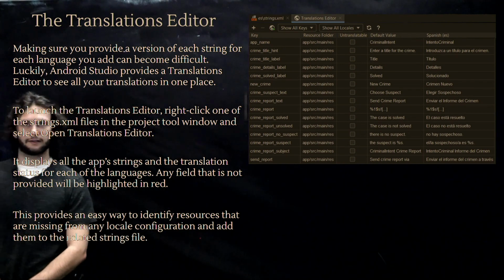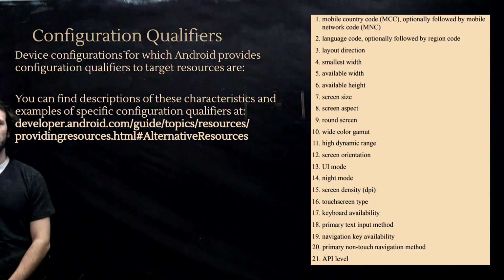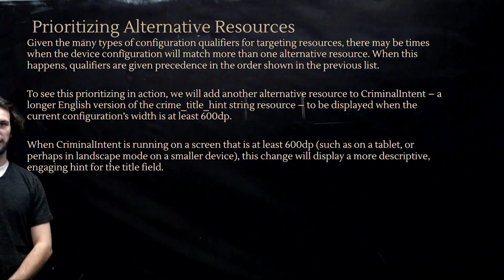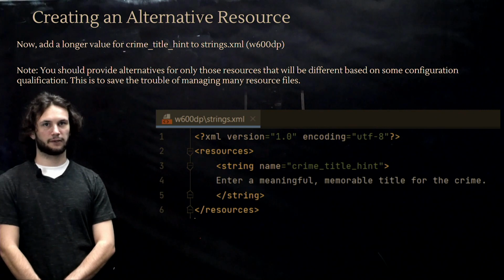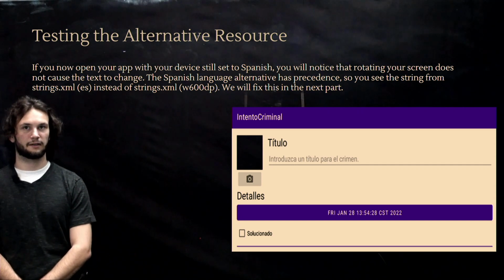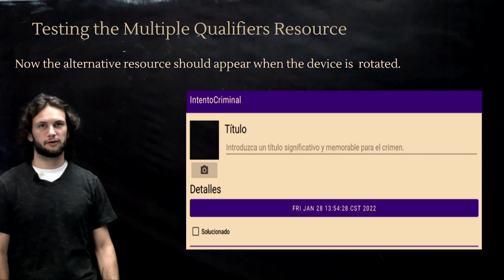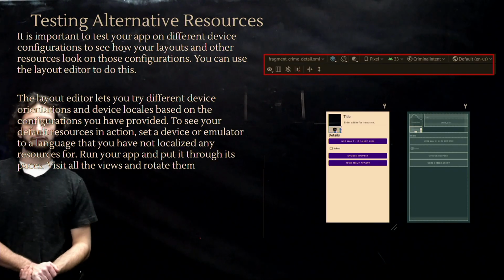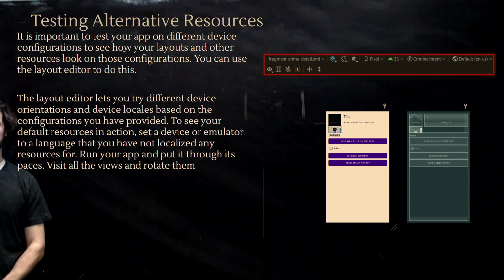Ch18 Part2 Localization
Chapter 21: Part2: Localization